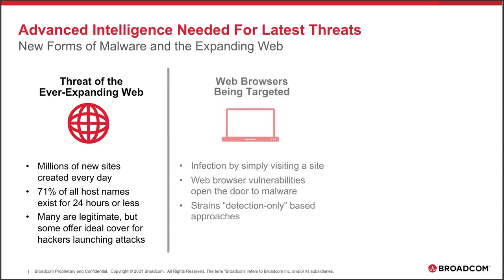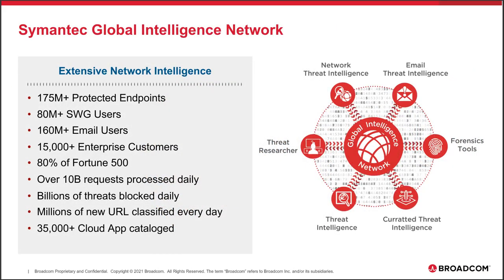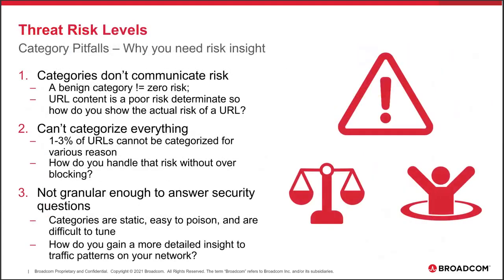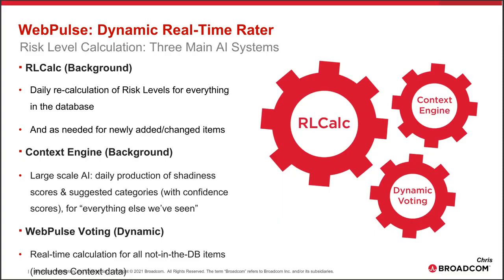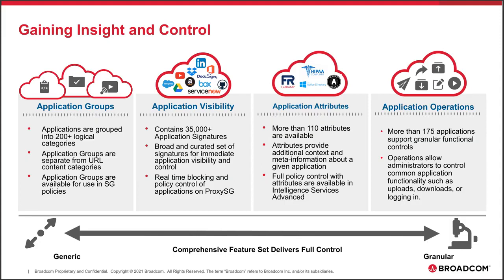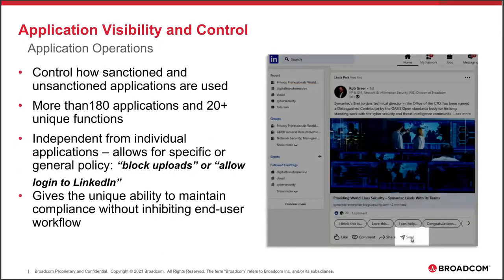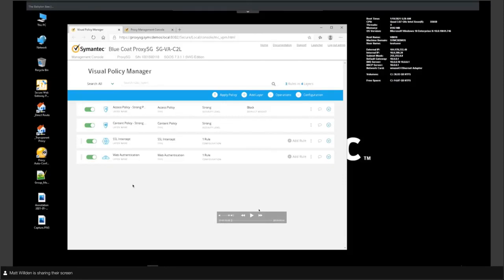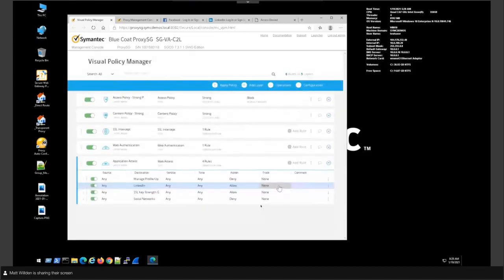Webinaire - Visibilité et contrôle améliorés des applications avec votre Secure Web Gateway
Dans ce webinaire, Matt Willden, responsable des produits de sécurité réseau, discute et démontre: • Comment Secure Web Gateway peut détecter plus de 35 000 applications qui pourraient être exécutées sur votre réseau • Comment contrôler ces 35 000 applications individuellement ou collectivement avec des contrôles pour plus de 250 groupes d'applications • Application des métadonnées de sécurité et de conformité pour une meilleure gouvernance des politiques • Contrôle des activités spécifiques de près de 200 applications de collaboration, de médias sociaux et de développement populaires.